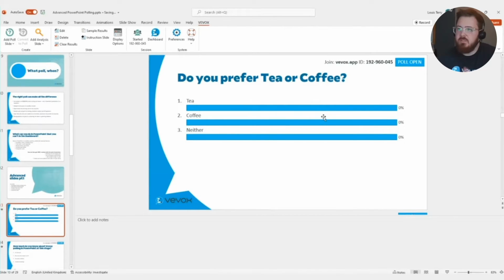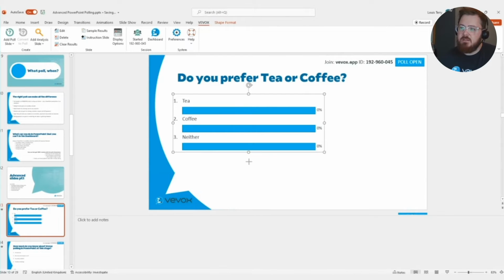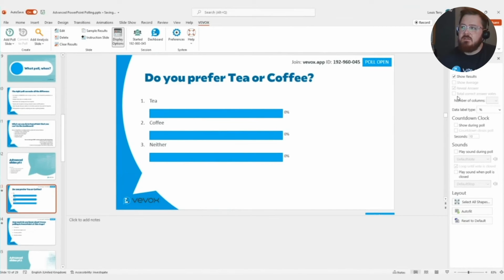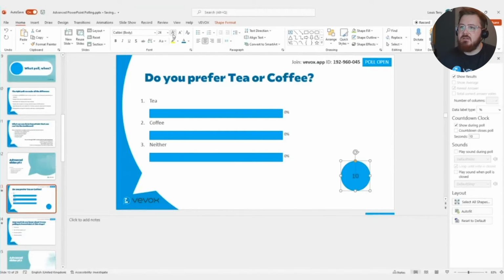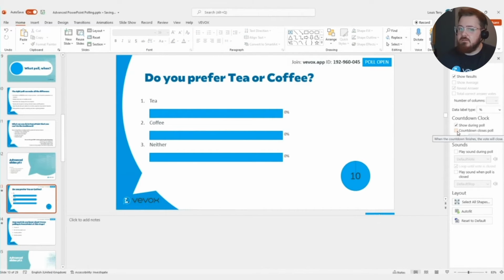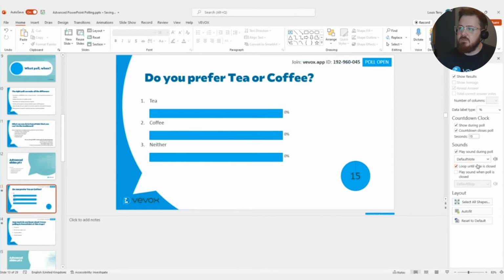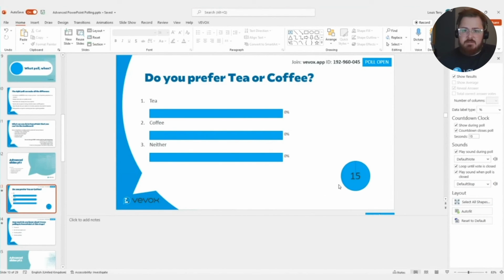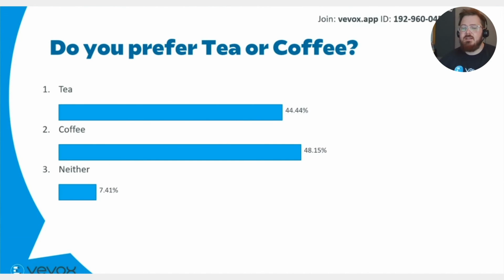How to Add a Timer to Your Vevox Poll to Increase Engagement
Improve your employee engagement strategies by adding a timer, create a sense of urgency in your polls requiring audiences to think quick on their feet and get honest first thought responses. With Vevox's PowerPoint add in you don't even have to worry about closing the poll, we take care of that for you!